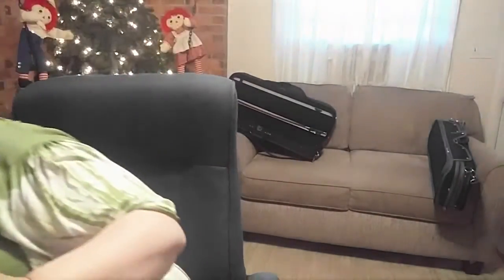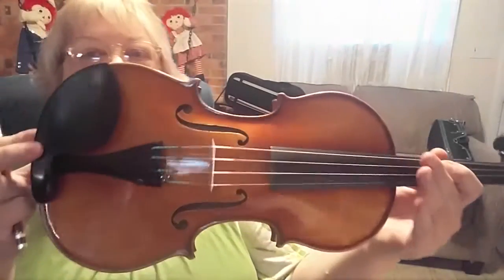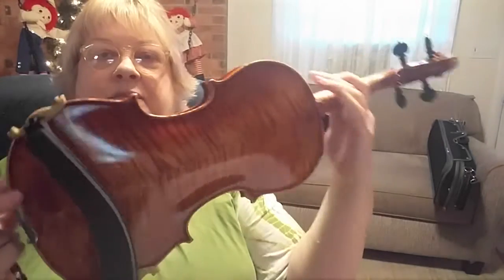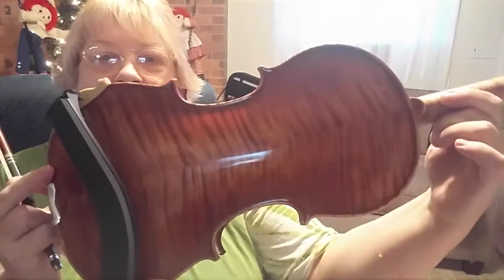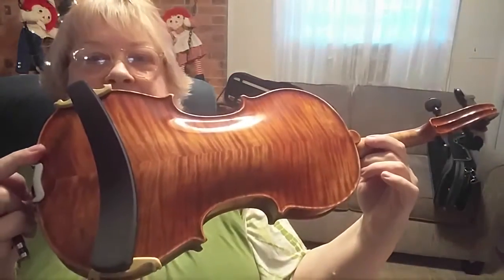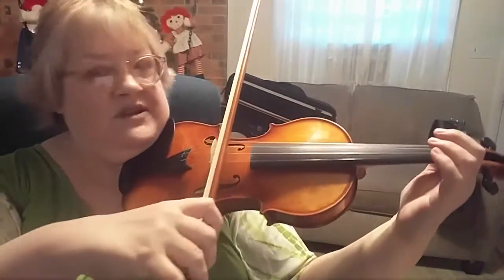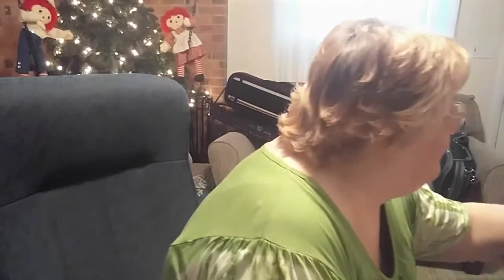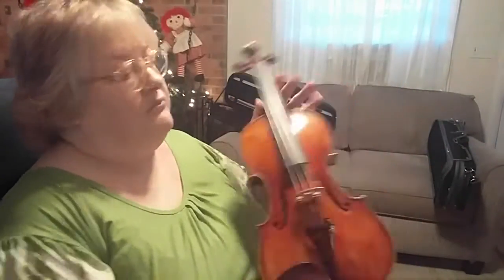Violin - Kowalski - Vito Amadeo Comparison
A comparison between the Superior Violins Kowalski and Vito Amadeo violins.

Accompaniment by Max. Sorry, you'll just have to put up with him like I do. He accompanies my life.